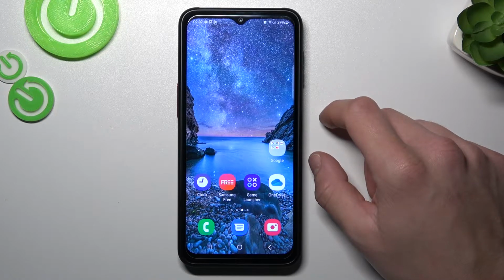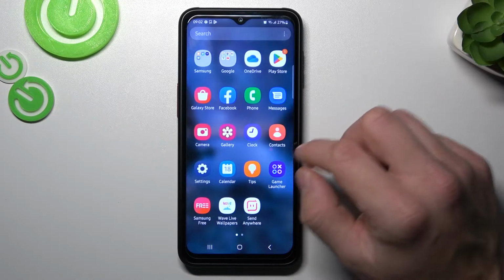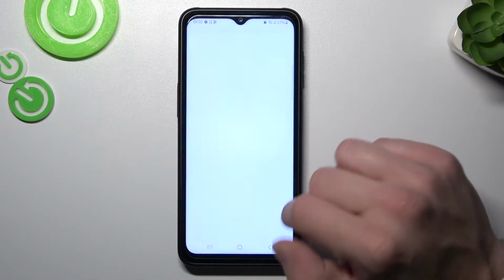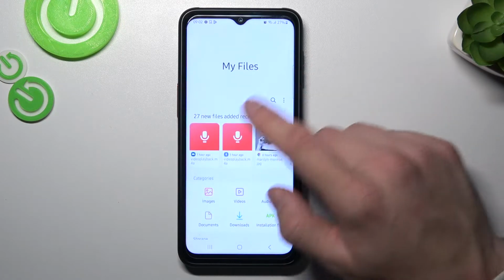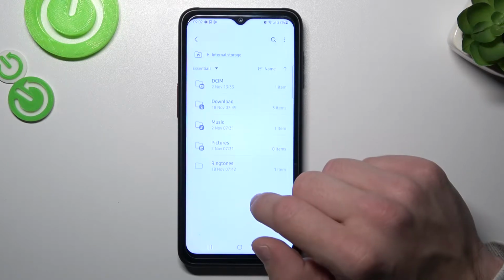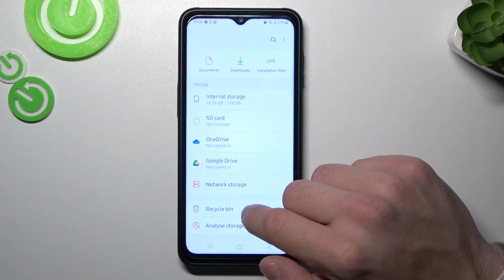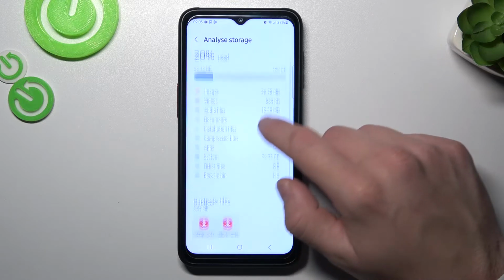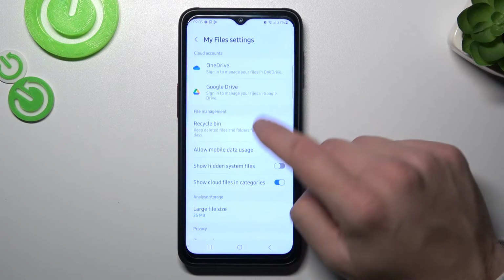How to Find and Access the File Manager on the SAMSUNG Galaxy Xcover6 Pro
Learn more about the SAMSUNG Galaxy Xcover6 Pro:
In this video tutorial, we are going to showcase how you can locate and use the file manager on your SAMSUNG Galaxy Xcover6 Pro smartphone. Therefore, we are humbly inviting you to view this video and learn how to open and manage files and your SAMSUNG Galaxy Xcover6 Pro mobile device.

How to open the file manager on the SAMSUNG Galaxy Xcover6 Pro? How to use the file manager on the SAMSUNG Galaxy Xcover6 Pro? How to find a file on the SAMSUNG Galaxy Xcover6 Pro?